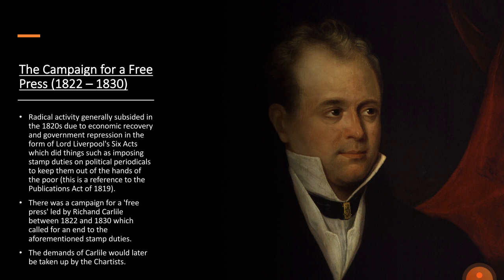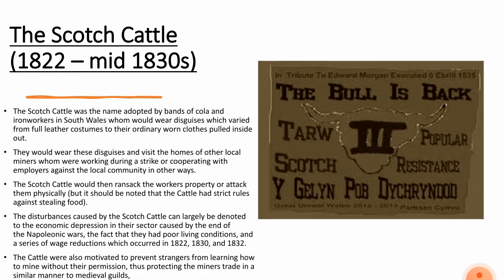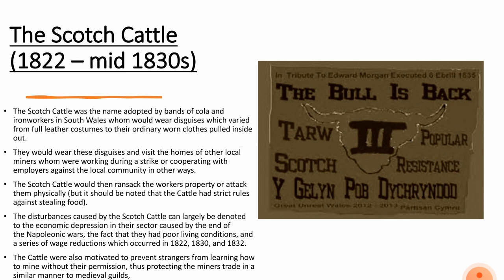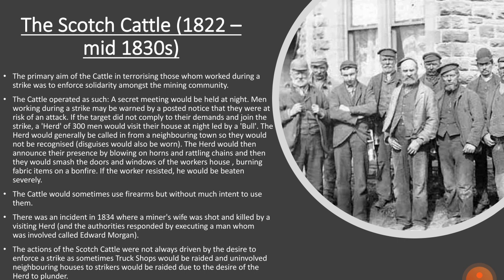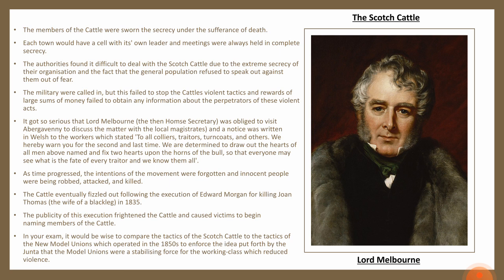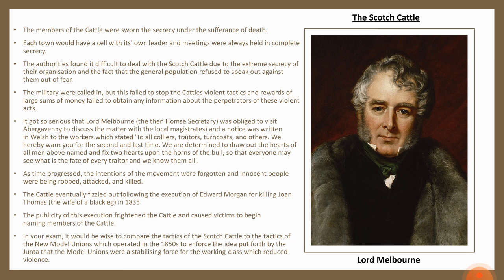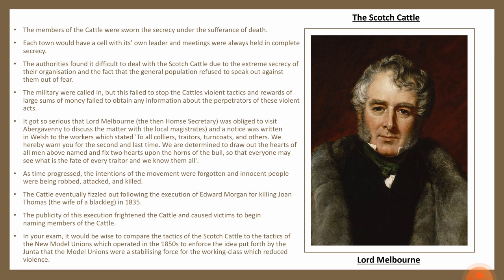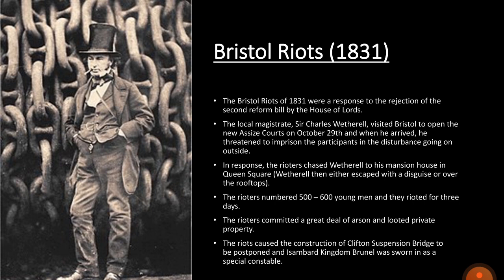A level History Popular Protest (Richard Carlile, Scotch Cattle, and Bristol Riots)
In this lesson we take a look at the Scotch Cattle, the Bristol riots, and Richard Carliles' campaign for a free press following the Publications Act of 1819 (one of Lord Liverpools' Six Acts).